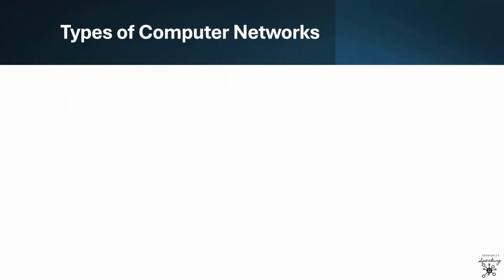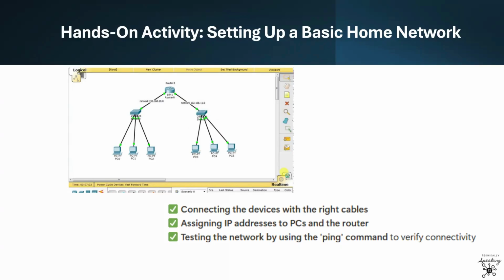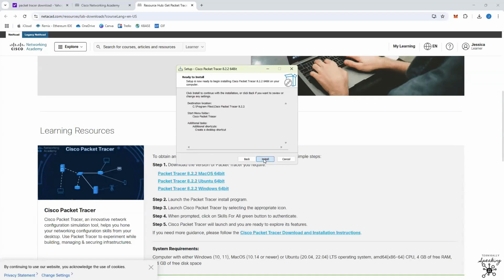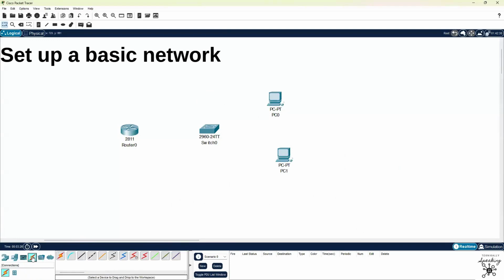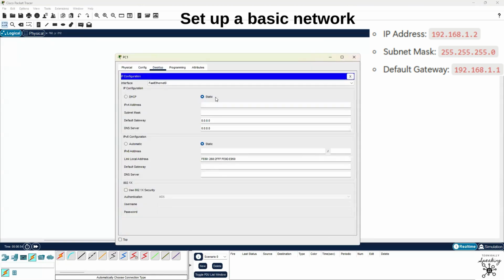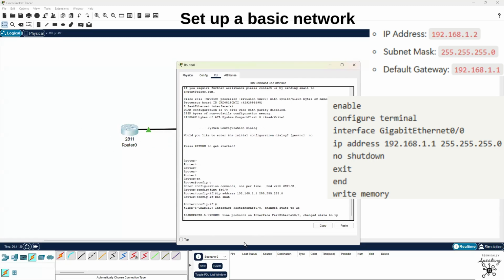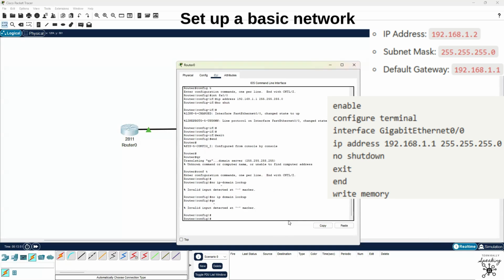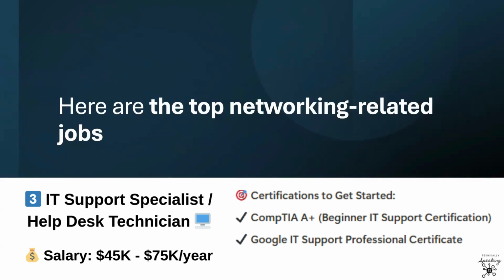🚀 Computer Networking 101: Build Your First Network in Cisco Packet Tracer! 💻🔌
💡 Welcome to Week 2 of your tech journey! In this lesson, we’re diving into computer networking—the foundation of the internet and IT careers.

🔍 By the end of this video, you’ll learn:
✅ What computer networking is and why it matters 🌐
✅ The different types of networks (LAN, WAN, Internet, etc.) 🔄
✅ How devices communicate using IP addresses & network protocols 💡
✅ Hands-on Lab: Setting up a basic network in Cisco Packet Tracer 🛠️

📢 This is a must-watch if you're curious about IT, cybersecurity, or networking!

🎯 Want to go deeper? Join our bootcamp for live training, hands-on labs, and career guidance. 🚀

📌 Get access here: 👉 [Insert Membership Link]

👨‍💻 Tools Used:
🔹 Cisco Packet Tracer (Free Network Simulator)
🔹 IP Addressing & Network Troubleshooting

💬 Drop your questions in the comments, and let’s learn together!